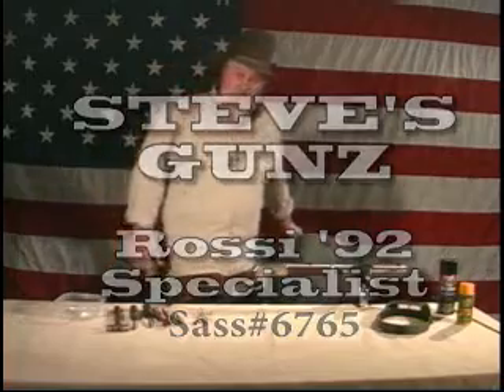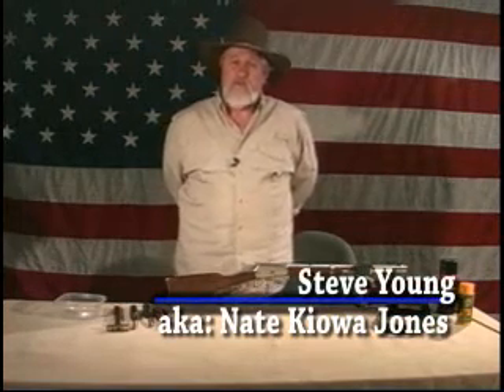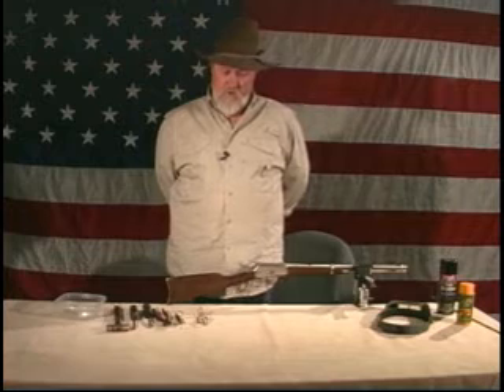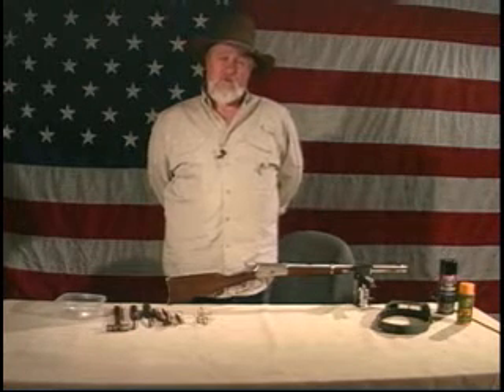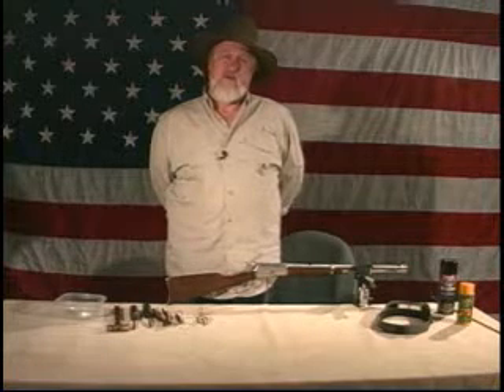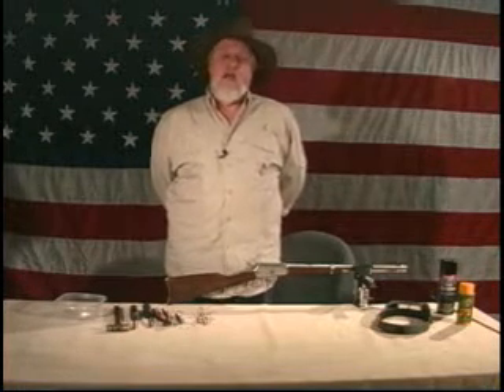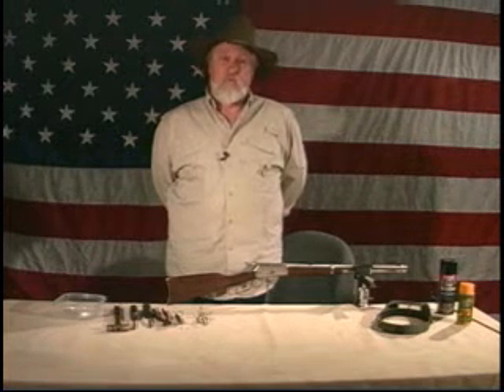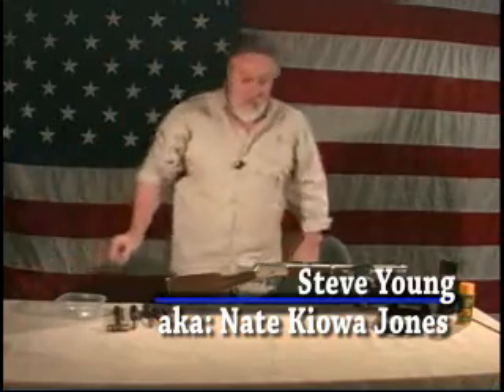"Rossi 92 DVD Intro"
StevesGunz Intro For Rossi 92 How-To DVD
How to slick up your Rossi 92 - Learn to Tear down your Rossi 92.  You can be slicking up your Rossi 92 with a Action Job like The Rossi Specialist, Nate Kiowa Jones, Clean and Reassemble your Rossi 92 like a pro.